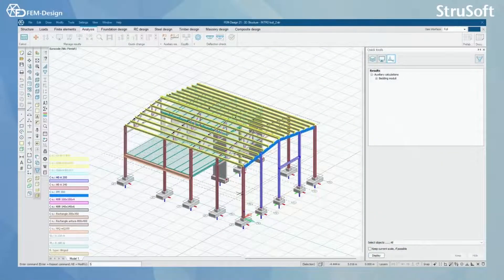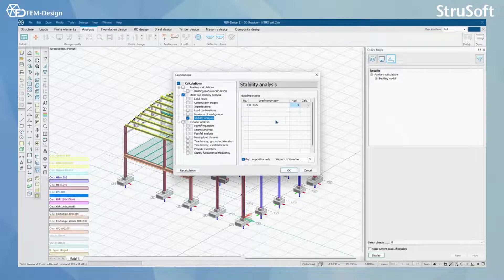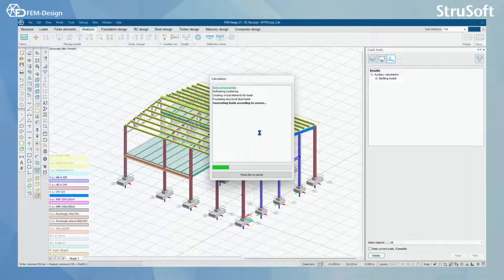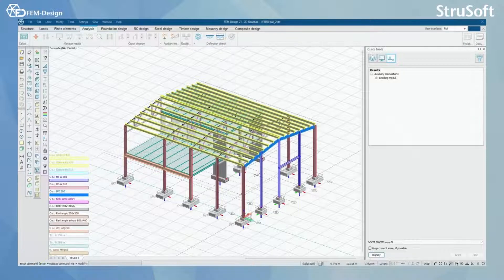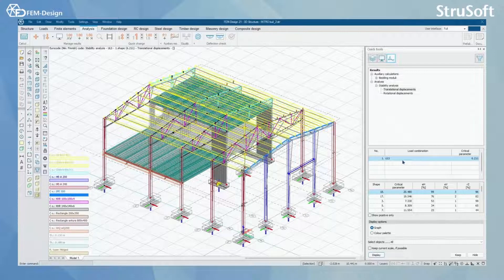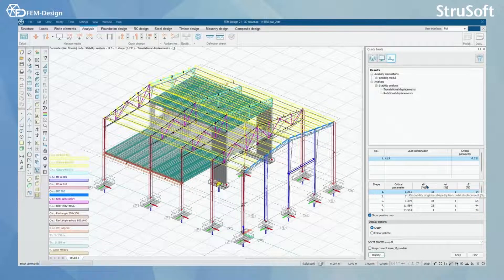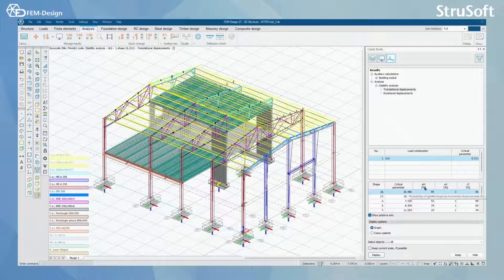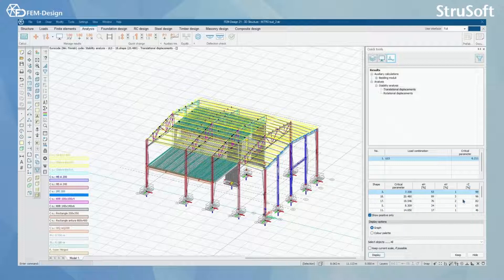FEM Design User manual: 11.7 Stability analysis in FEM Design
Discover how to perform stability analysis in FEM-Design by watching this short video lesson. With FEM-Design, the work of a structural engineer becomes easier and more enjoyable due to our software's user-friendliness and great computational power. See for yourself in this video and decide if it fits your needs.